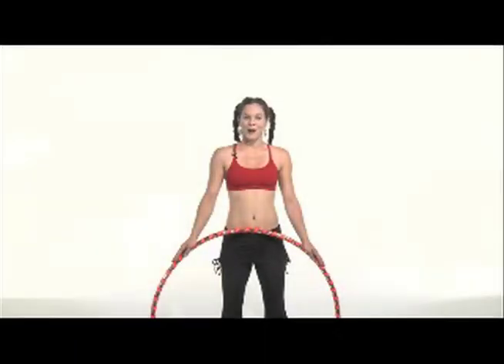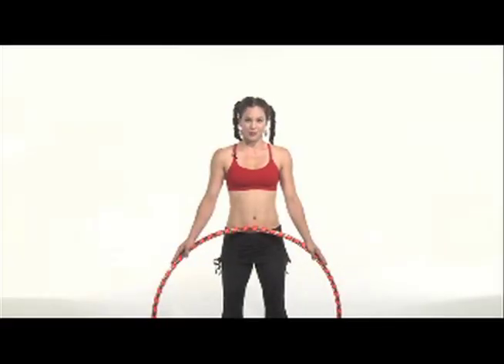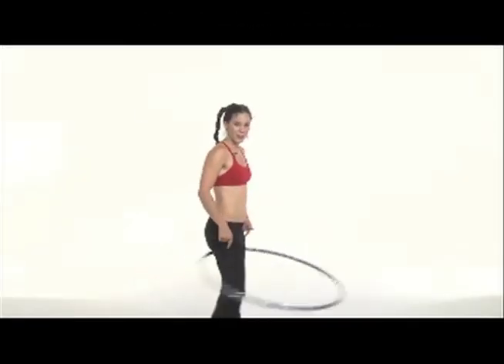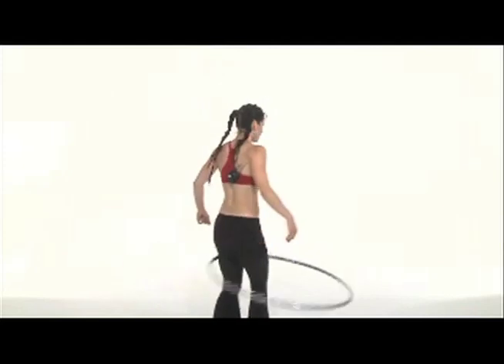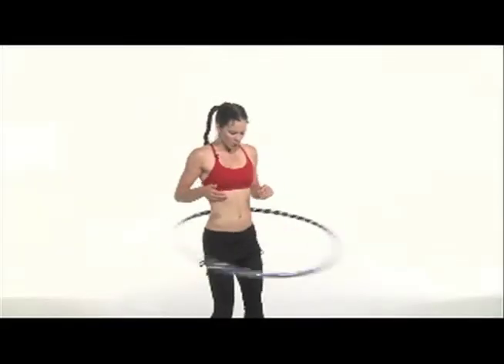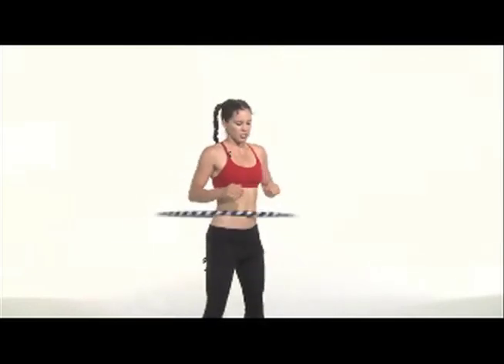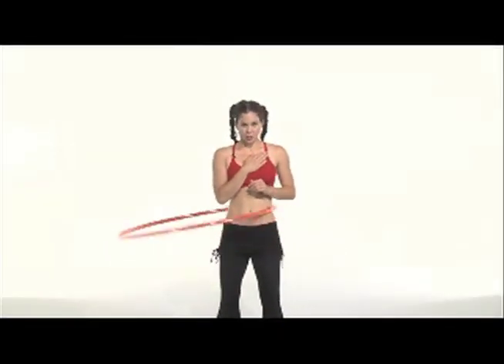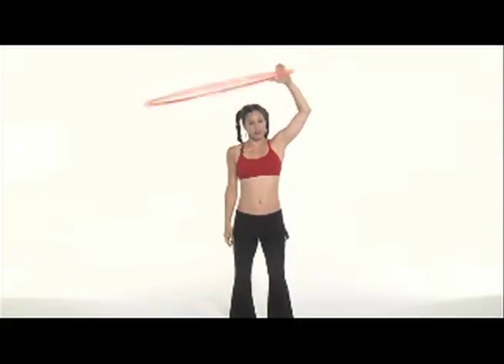Online Beginner Hoop Dance Workshop ~ Promo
I self-produced this Foundational Intensive in the art of Hoop Dance with the intention that it be a comprehensive, low-cost, and environmentally-friendly resource for both beginner hoopers and hoop instructors teaching beginner classes. This is basically me teaching my beginner workshop- plus a little more- in a casual, accessible style.

Topics covered include:

-Core Hooping
-Revving
-Freeing the Feet
-Dipping
-Stalling
-Climbing
-Angle Hooping
-Knee Hooping
-Hooping Overhead
-Dropping In
-Scoop Lift
-Float Lift
-Off-Body: Horizontal
-Off-Body: Vertical
-Inspirational Flow